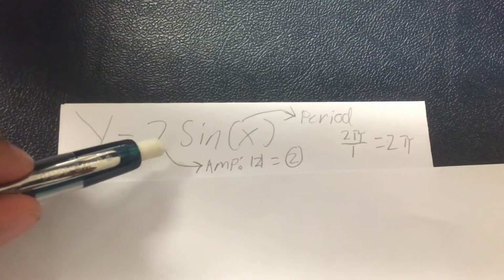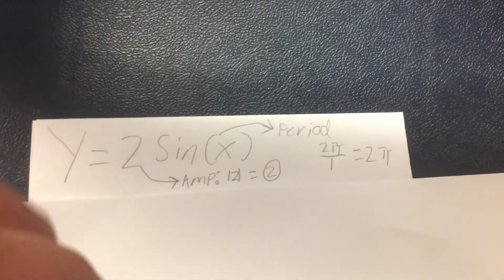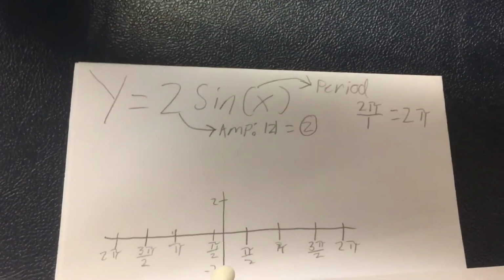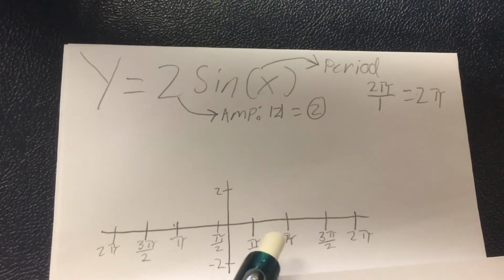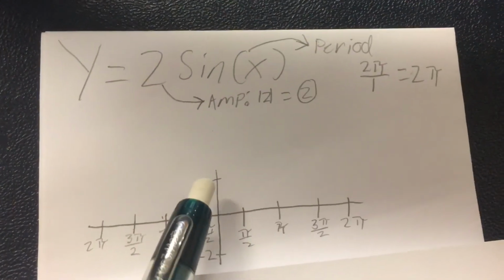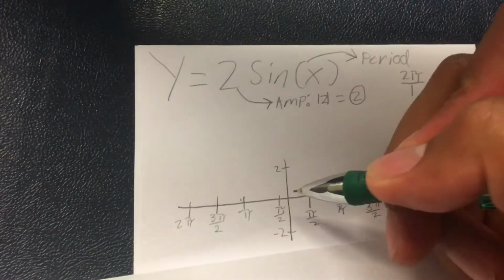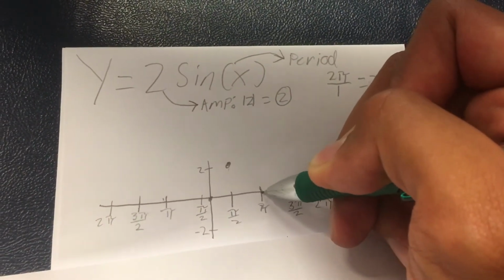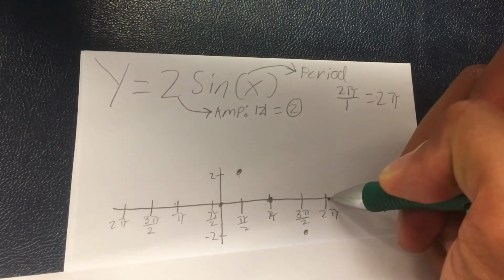Quarter 4 project